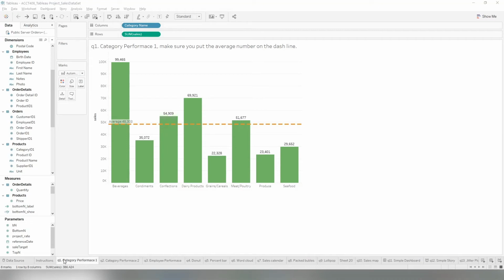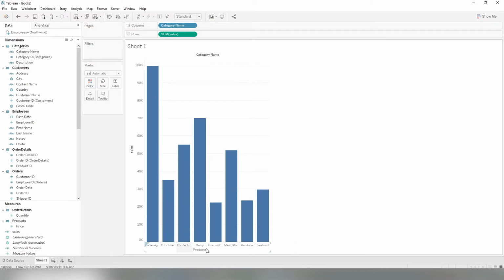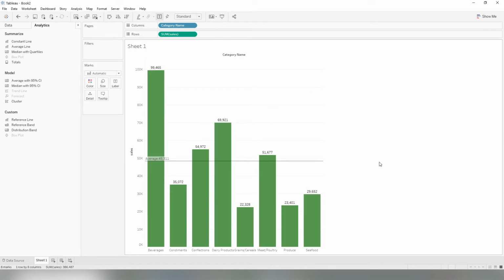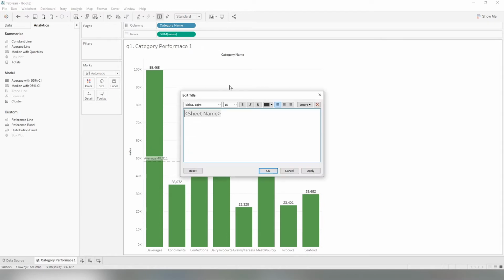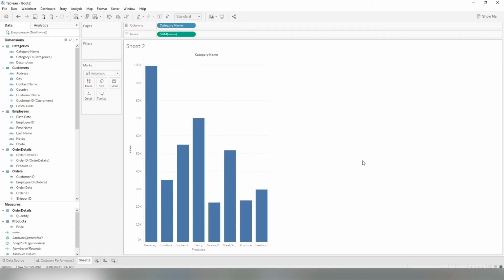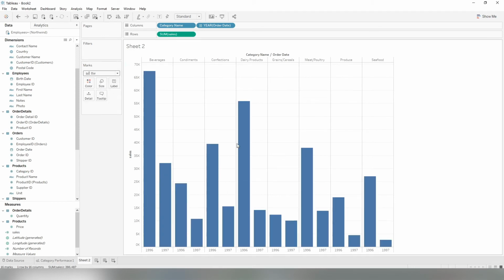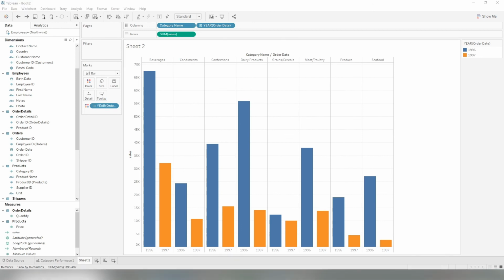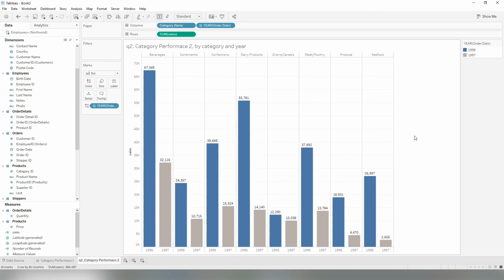Tableau 02 q1q2 category performance